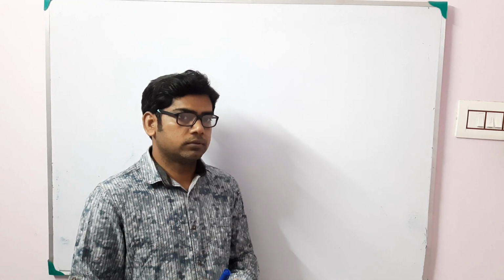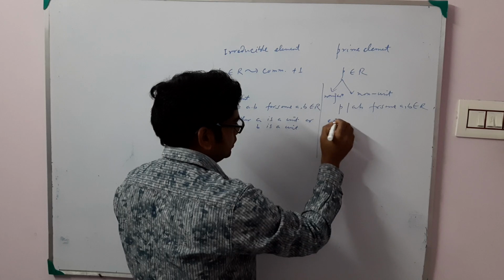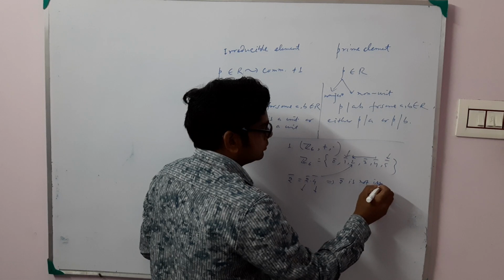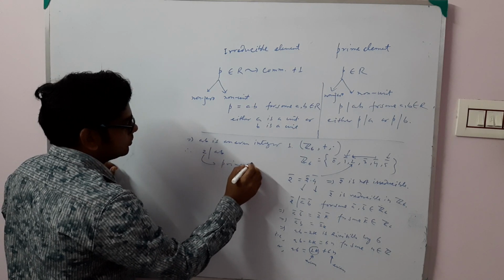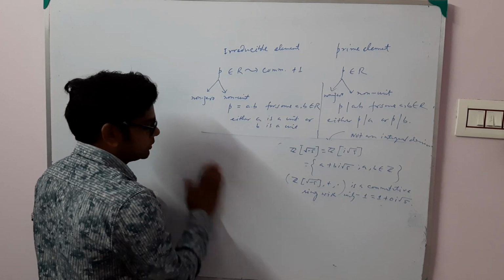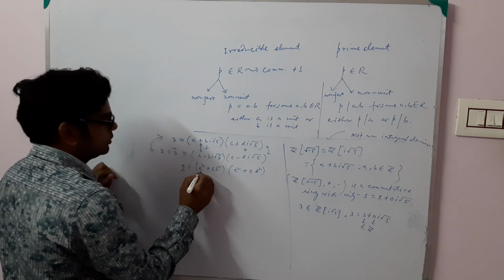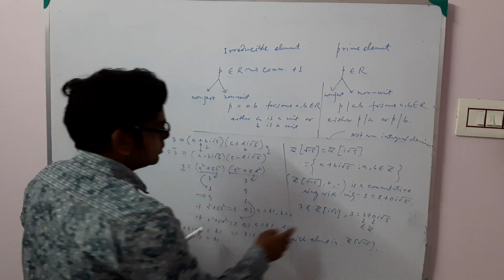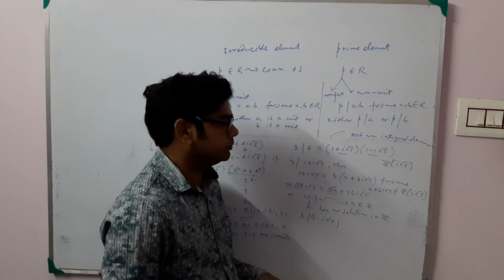Irreducible element/ prime element/Dr. T K Mondal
In a commutative ring unity (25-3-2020)